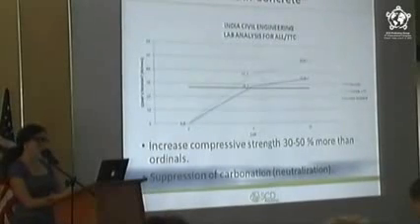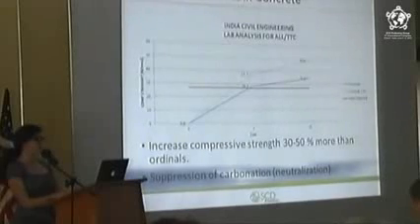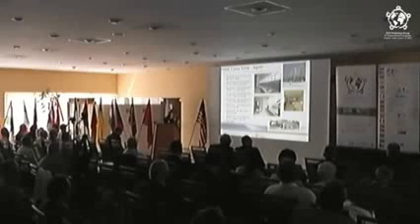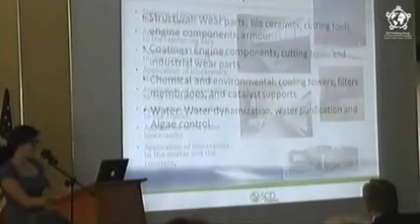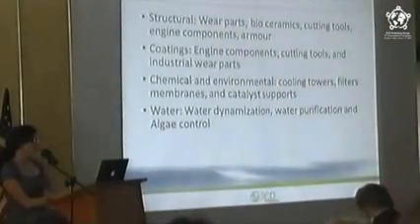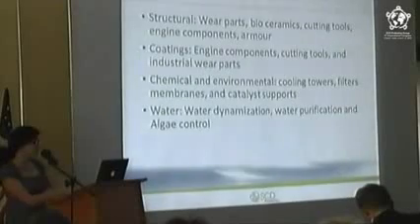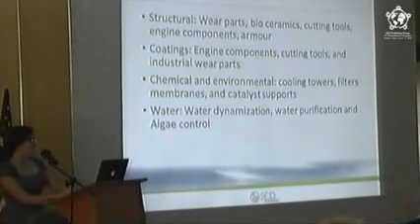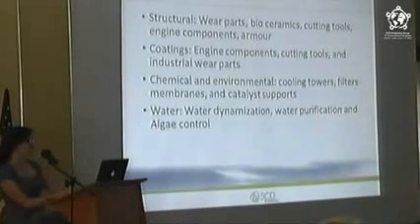Bioceramics made with SCD Probiotics: Margarita Correa Ph.D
Check out this video from our Poland conference! Dr. Margarita Correa explains new, exciting technology and applications of SCD Probiotics!